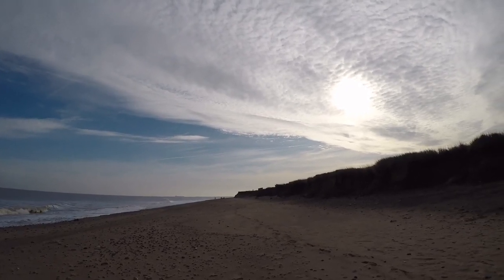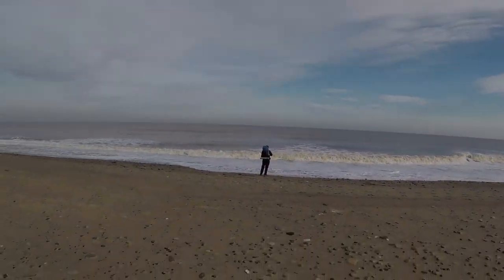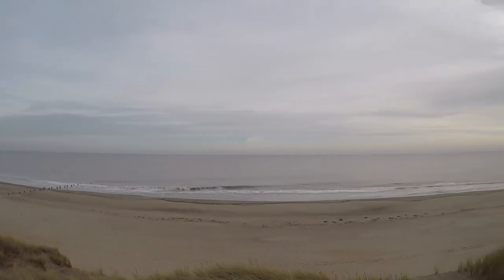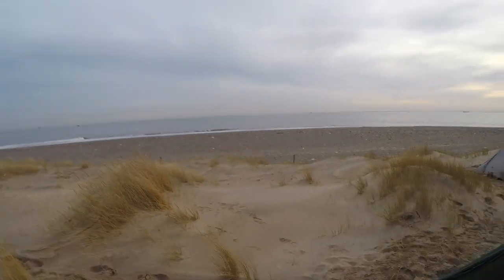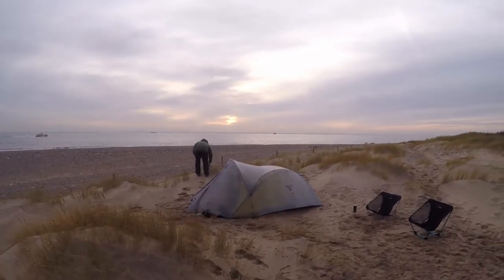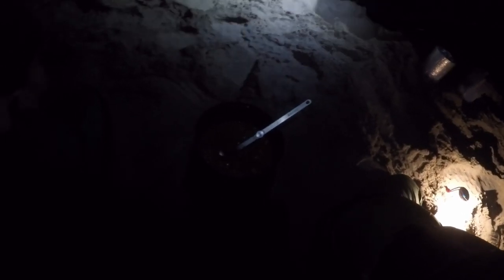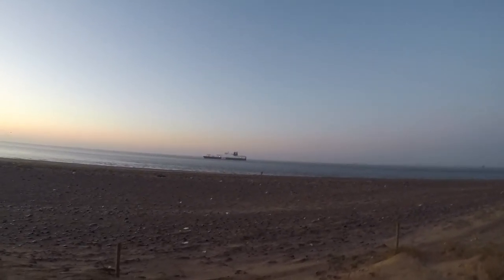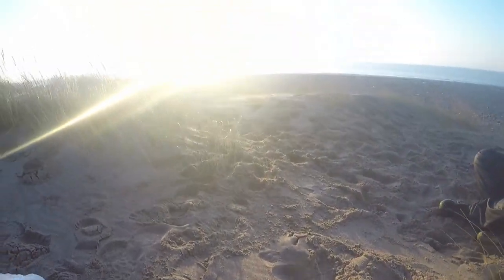Coastal hike and wild camp February 2020